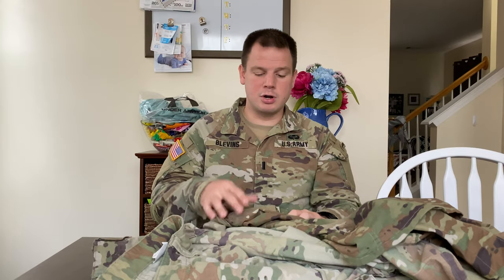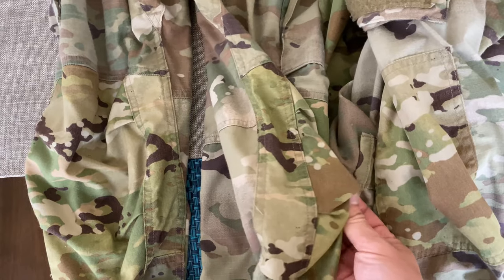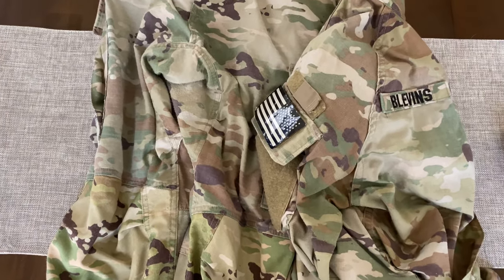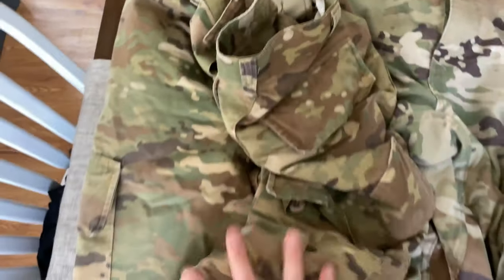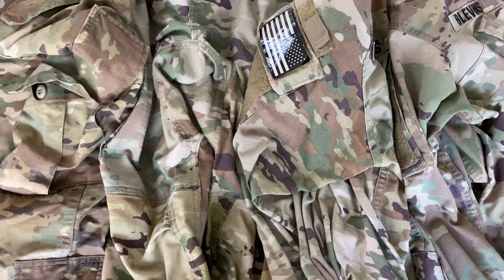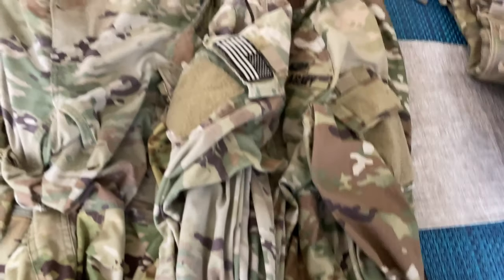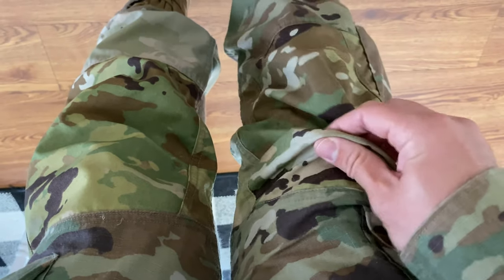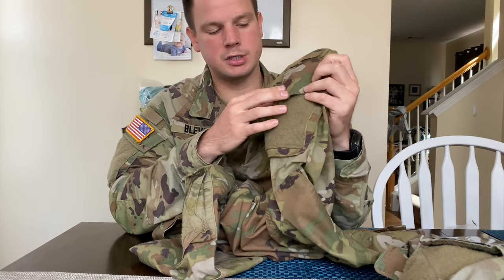2020 Army IHWCU Summer OCPs After 1 Year of Wear, How do they hold up?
I do a follow up video on the Army IHWCU Summer OCP uniform and compare the quality to regular OCPs and show how they aged over time.  Also a bonus at the end showing off the Jungle Tops compared to the IHWCU.